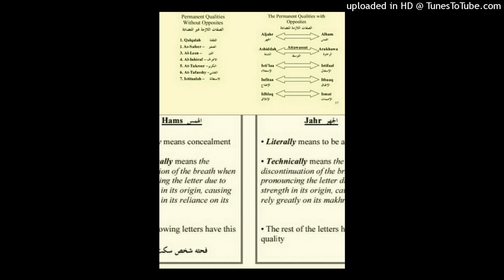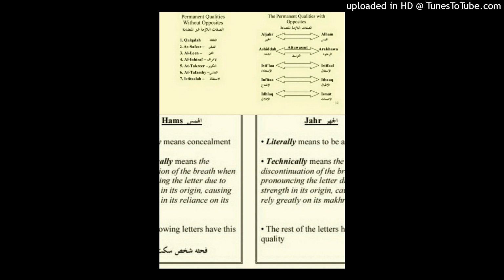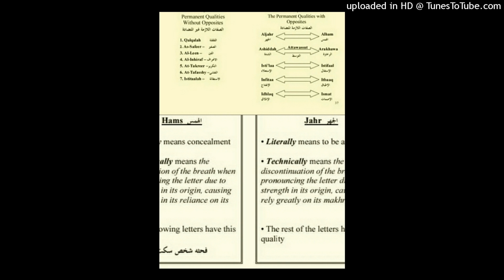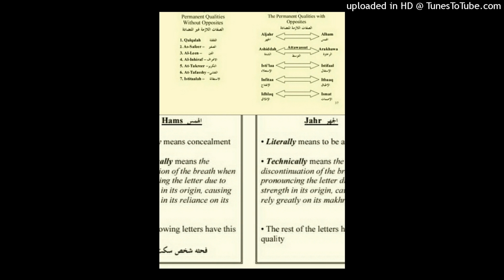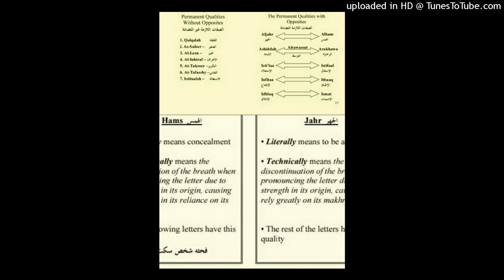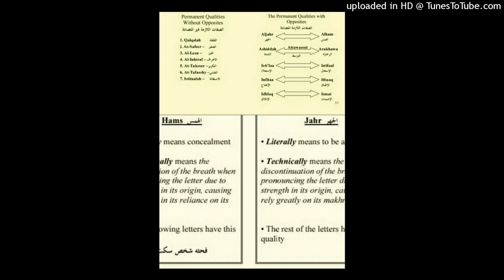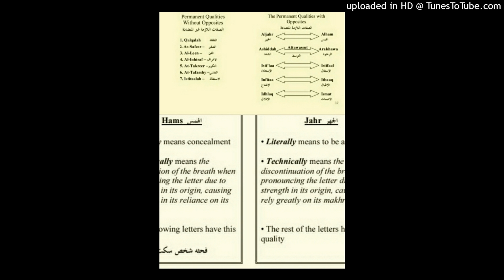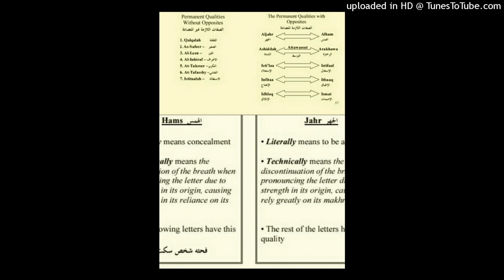Permenant Qualities ( lesson 5 a )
Well start with permenant Qualities having opposites

In this video we are taking the two opposite permenant Qualities

الجهر × الهمس

Whispering × audibility ( The apparent)